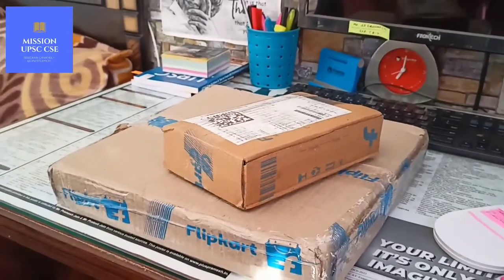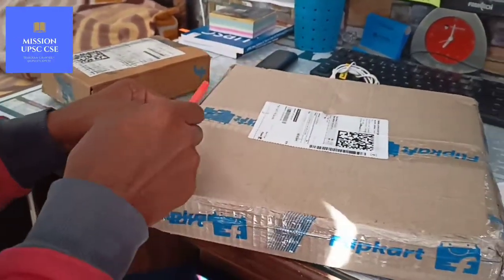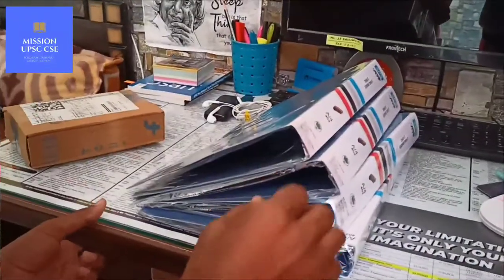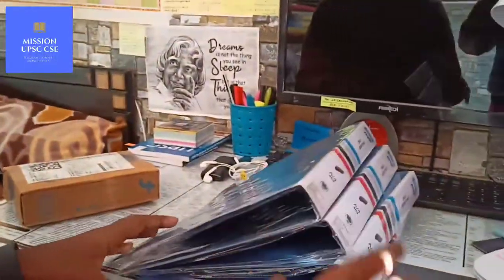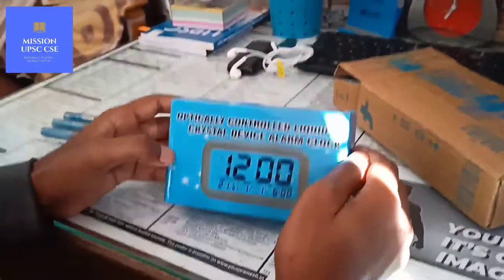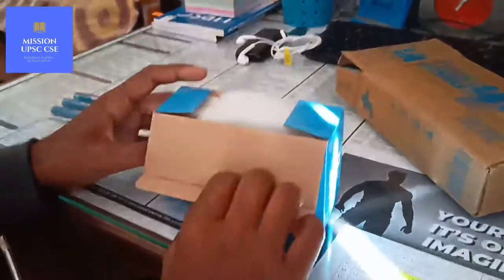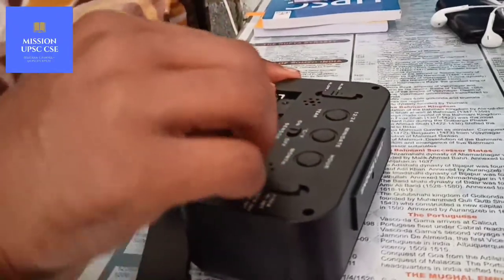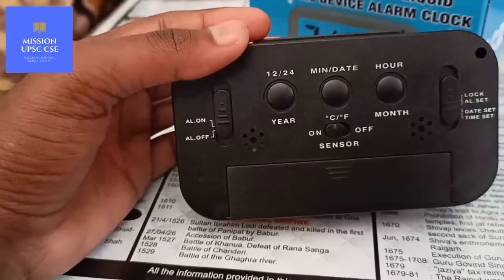Digital Clock & Ring File Unboxing Review ✌️✌️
Upsc Study Current Affairs Notes Books Magazines Telegram Channel